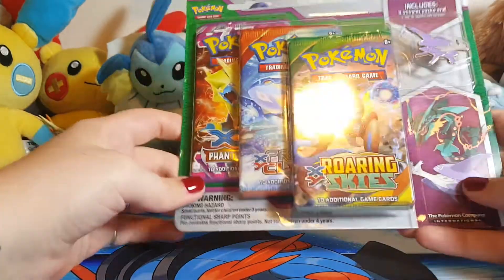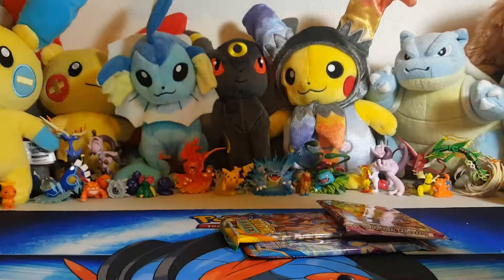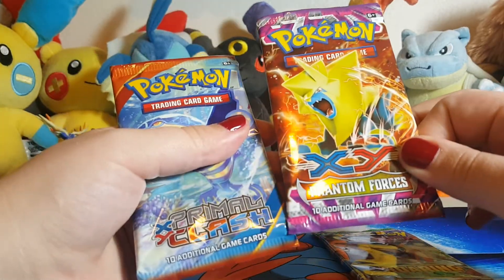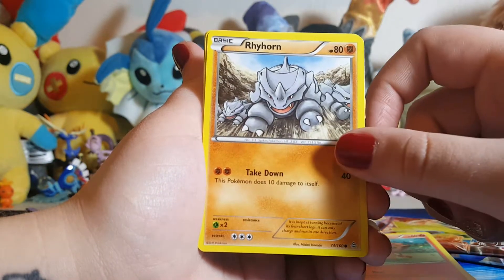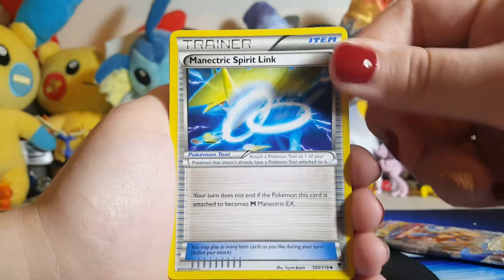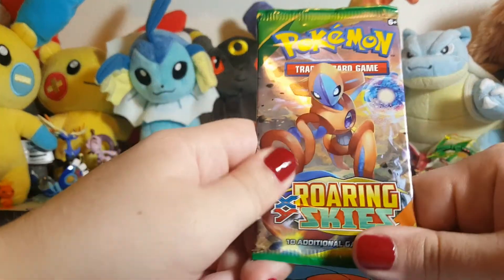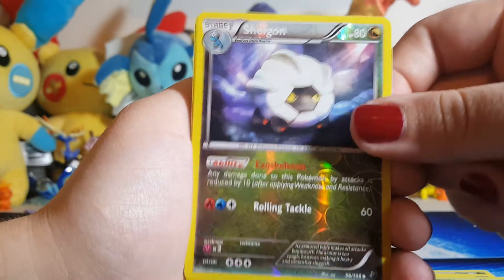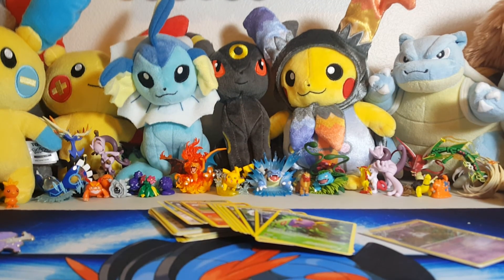Pokemon Cards- Mega Latios Blister Pack Opening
Join me in opening this awesome blister pack of Pokemon cards.

Magnolia, De 19962
USA
*Please take a pic of what you send because I can't send it back!*